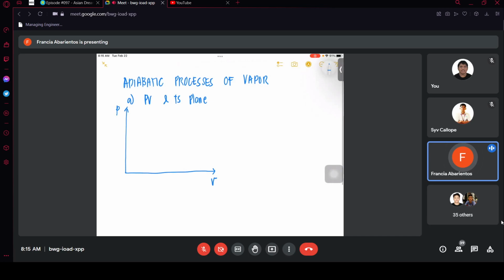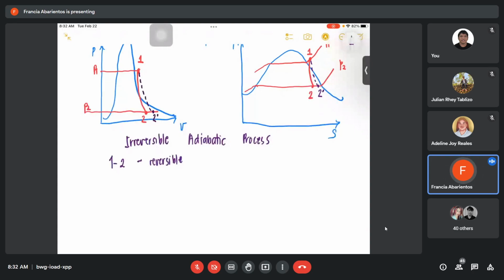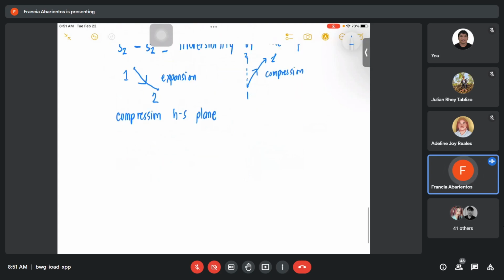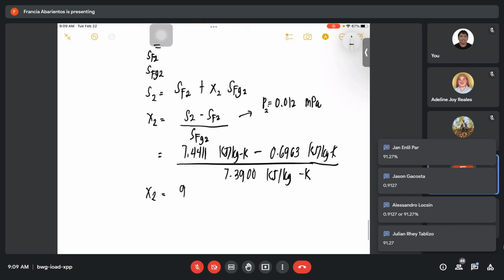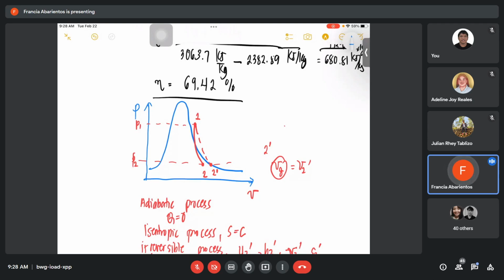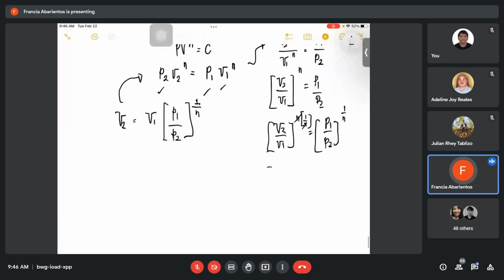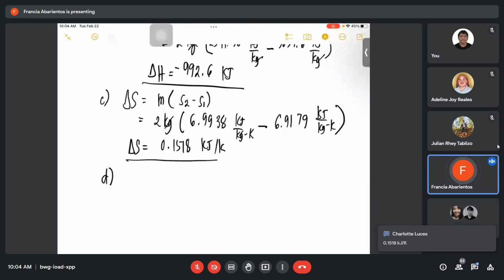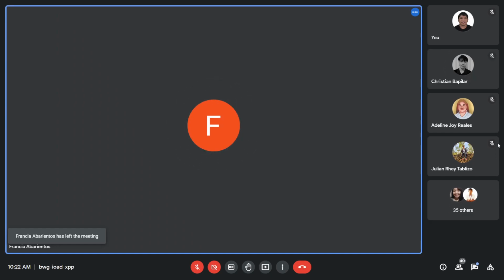Thermodynamics 2: Adiabatic Process